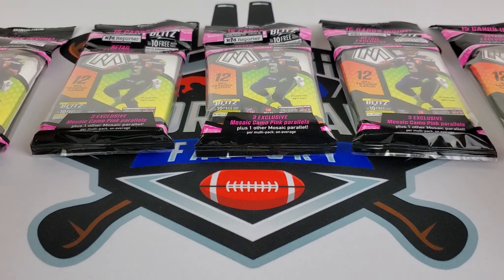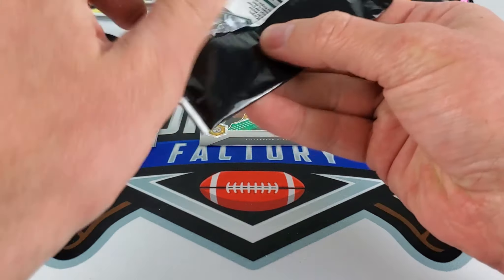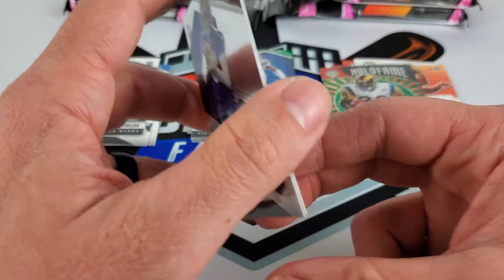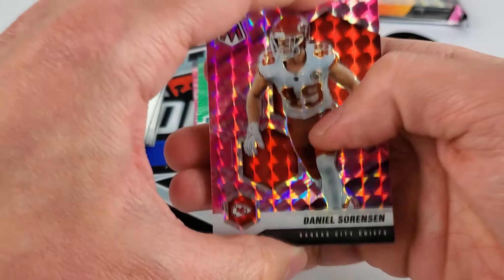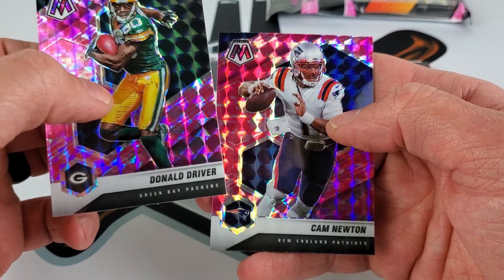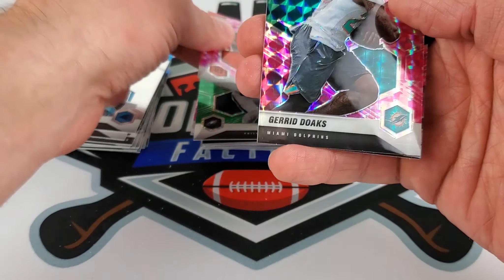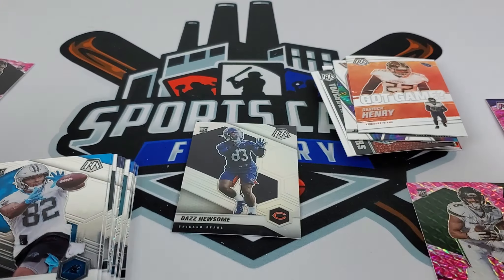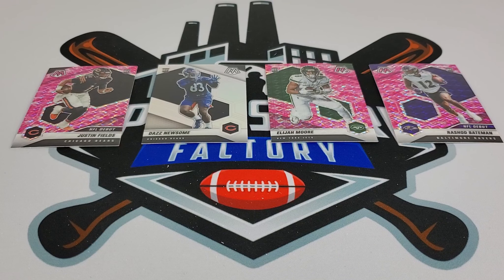2021 Panini Mosaic Football Cello Pack Ripper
Opening 2021 Panini Mosaic Cello packs in search of rookies & desirable set cards!